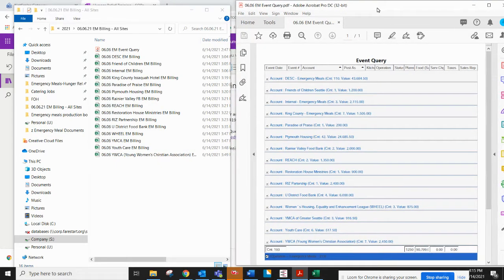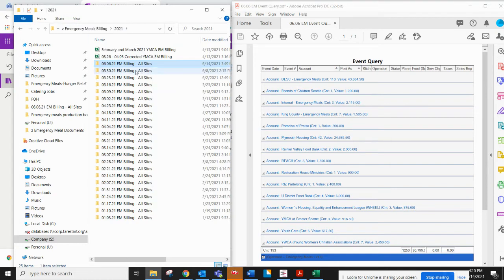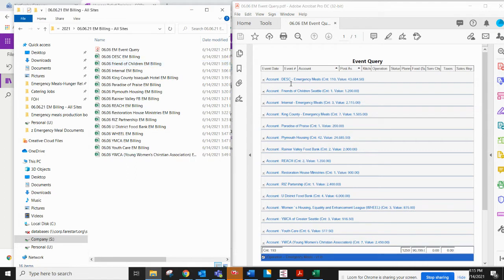Auditing and Sending Queries to Accounting